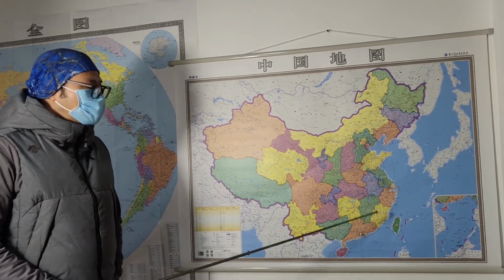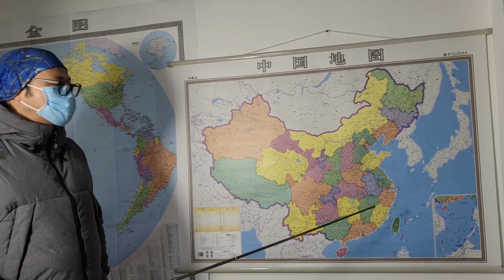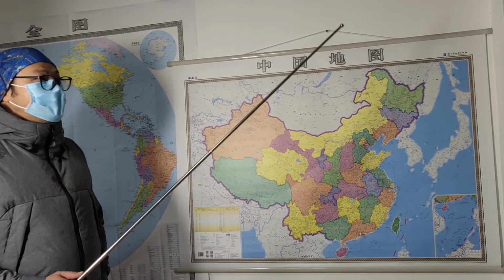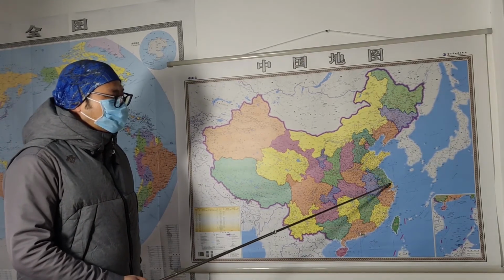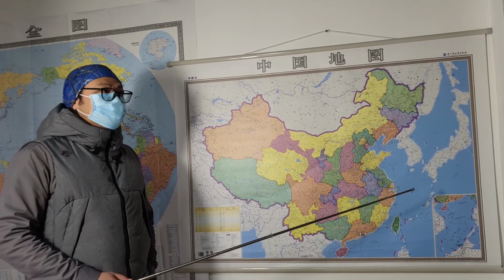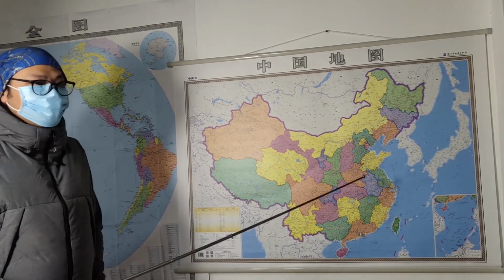Mask Daily 5 Where Is Mask Factory Now n How About The Capacity in China?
116 million masks can be produced in China every day from today.